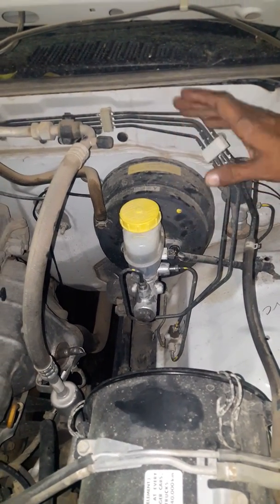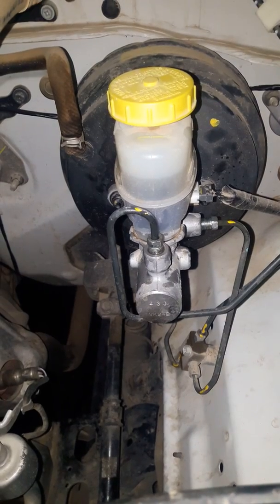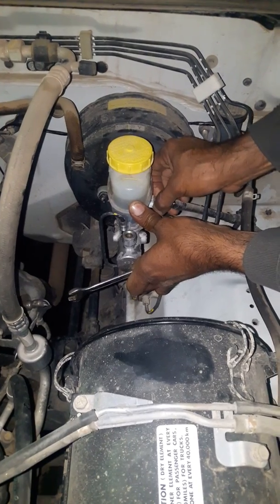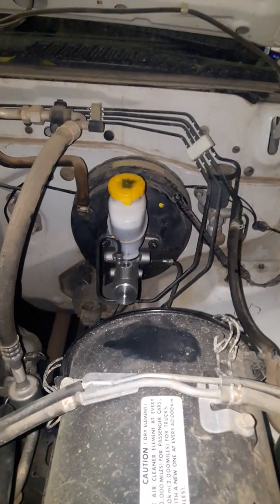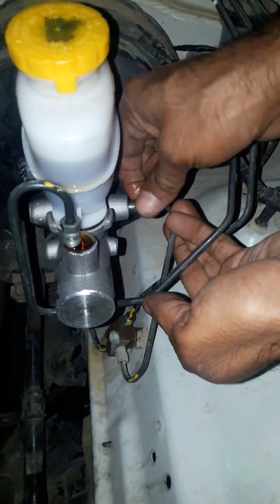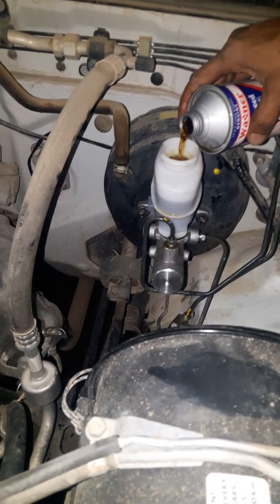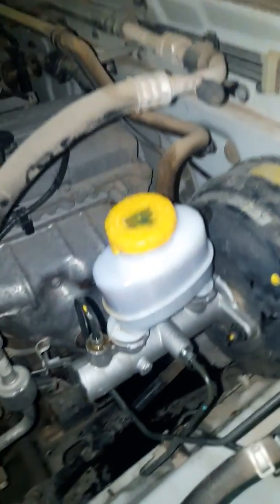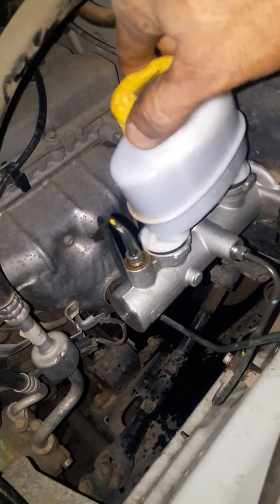How to replace brake master cylinder in your car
How to change Brake Master Cylinder and  Bleed the assembly. Brake master cylinder replacement. How to replace brake master cylinder in your car DIY. How to bleed brakes. How to replace leaking brake master cylinder, and bleed the brakes.